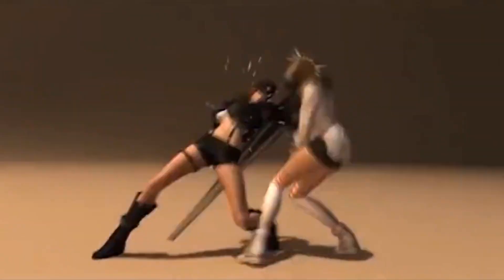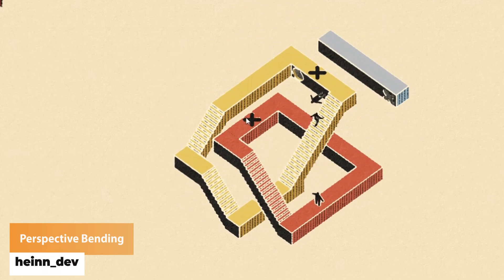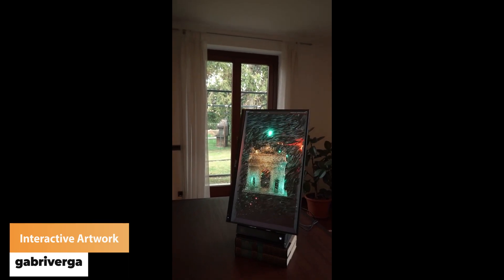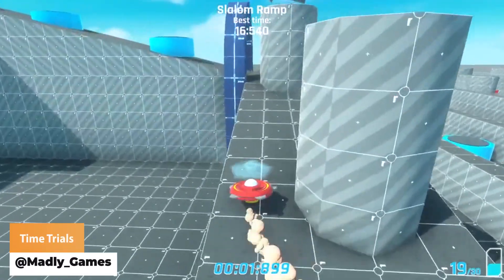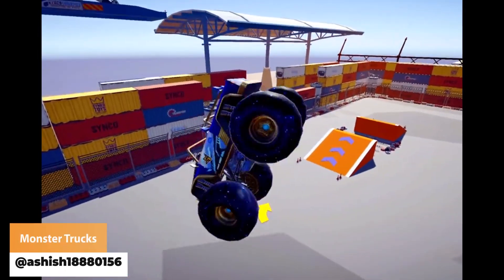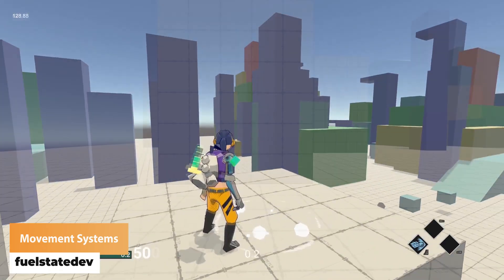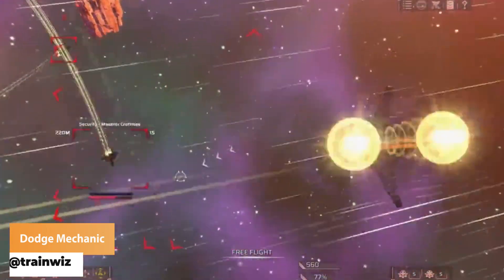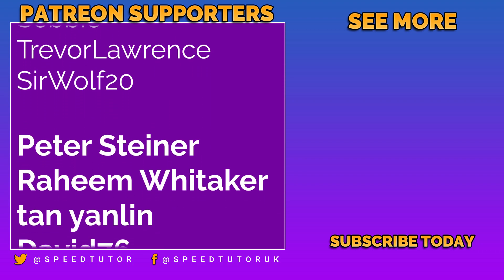FLAWLESS Animations (MADE WITH UNITY #40 - MAY 2, 2022)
Here is a list of the top games, VFX and creations MadeWithUnity for 2nd May 2022, featuring some fantastic work from game developers around the world. Games, VFX, shaders, trailers, gameplay and so much more! Every single Monday! Every GameDev has a chance to be featured in this video, and all the Unity creations are some so very special!

9). Procedural Note based textures
10). VR Game Third Person